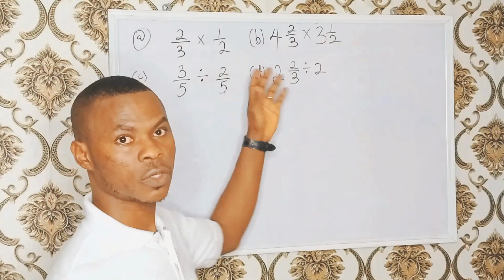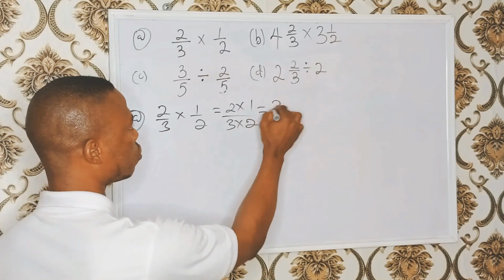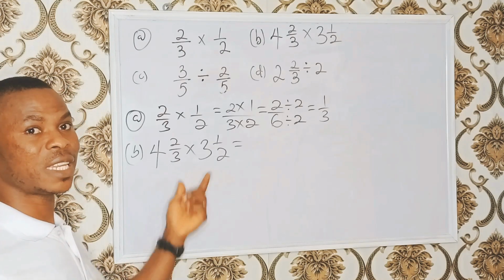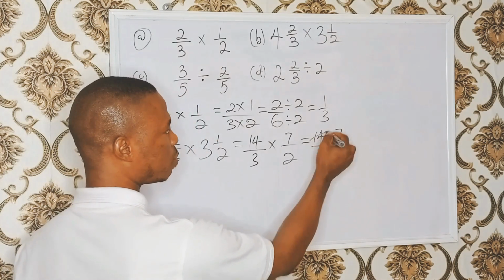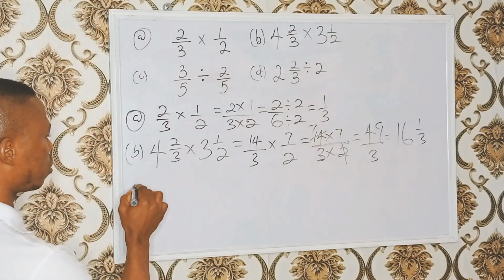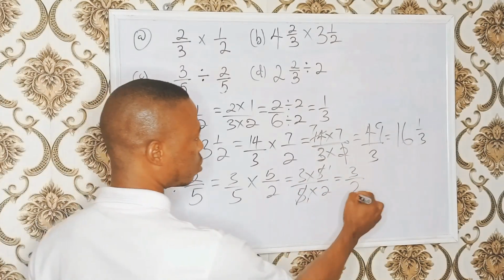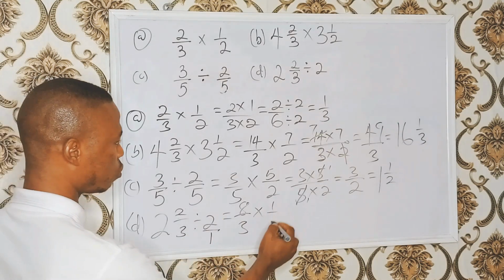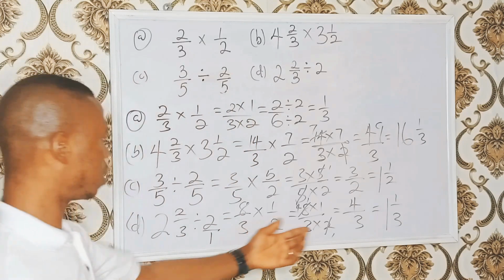Multiplication and division of fractions